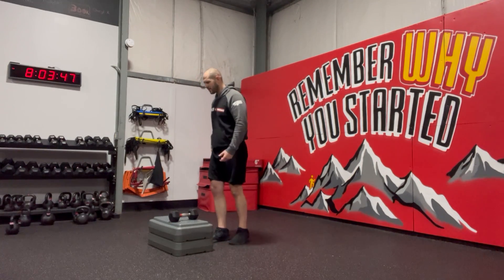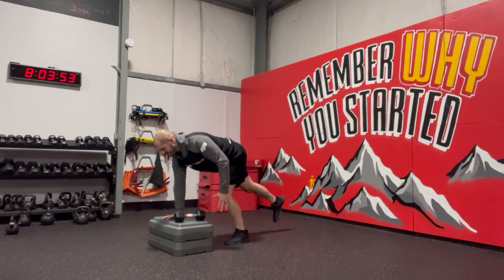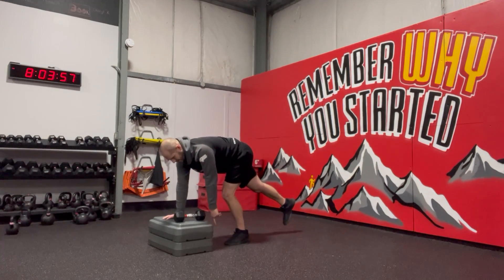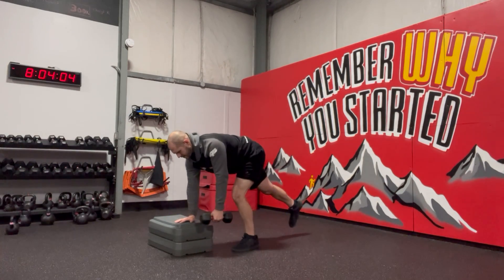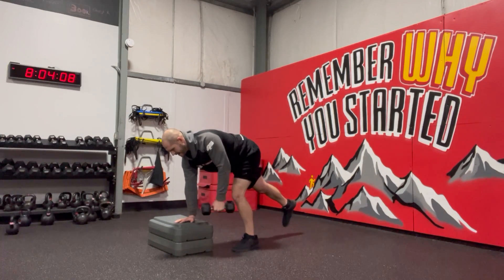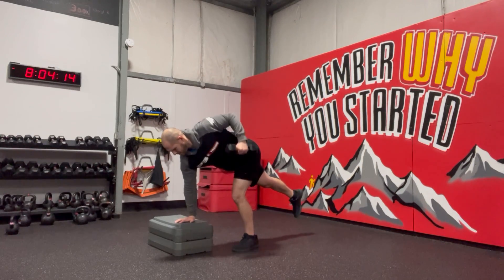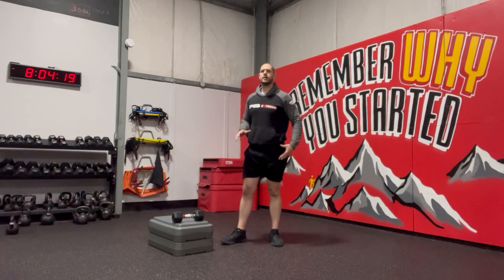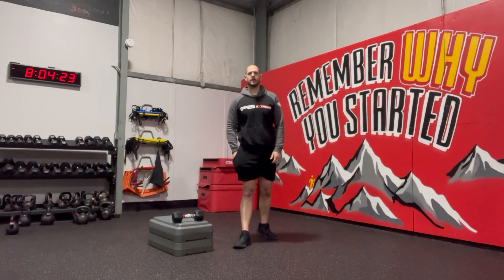DB 1 Arm 1 Leg Row